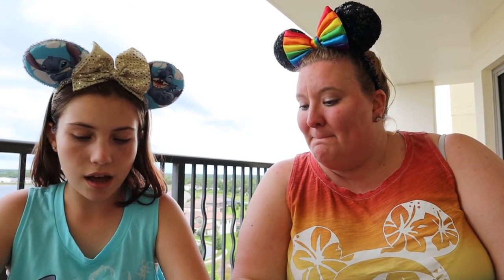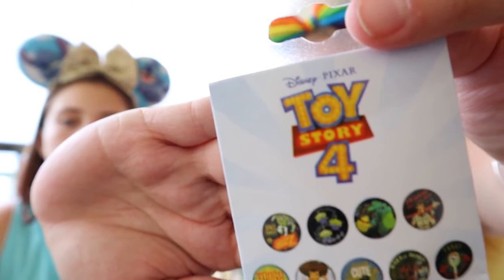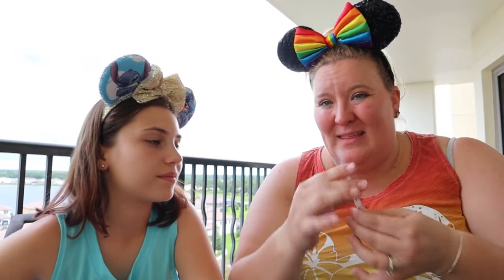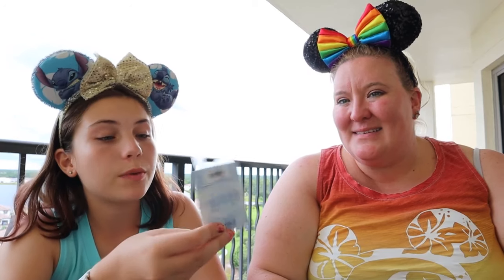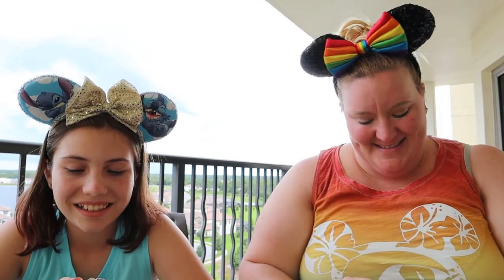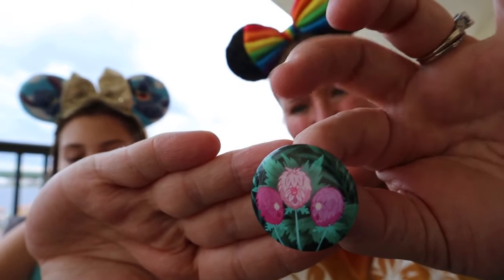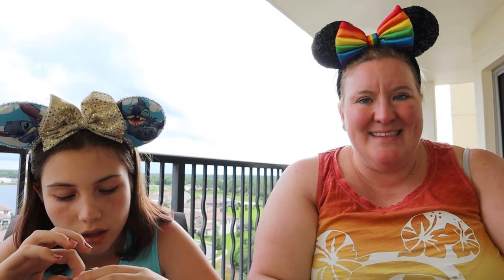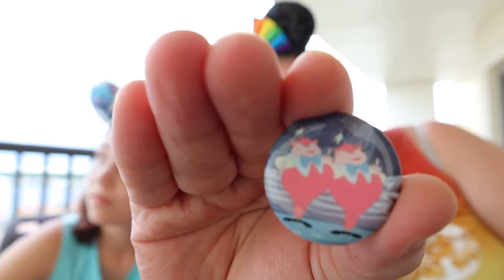BOX LUNCH Mystery Button Opening Video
We found some Alice in wonderland and Toy Story 4 mystery Button from Box lunch and opened them for you all.